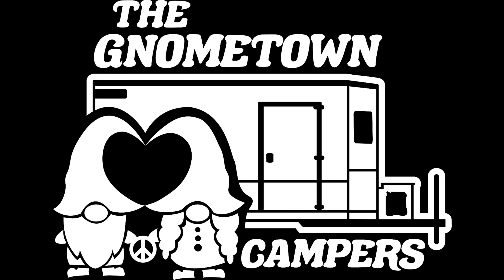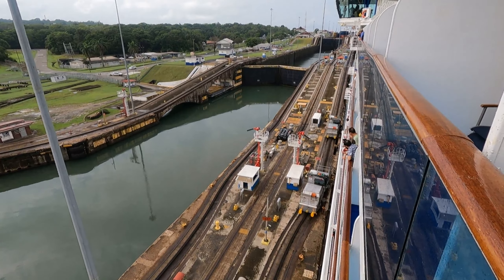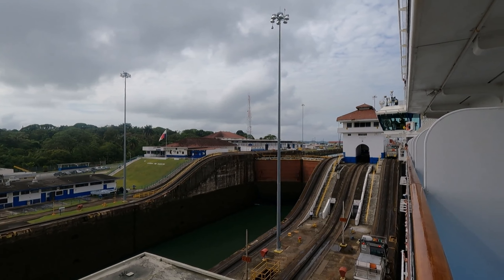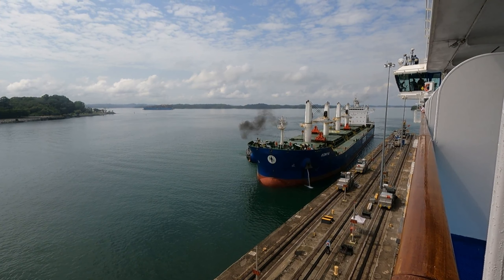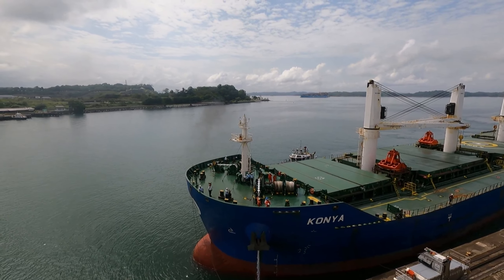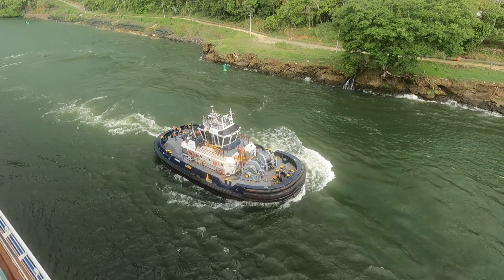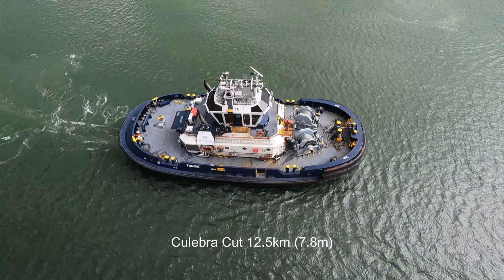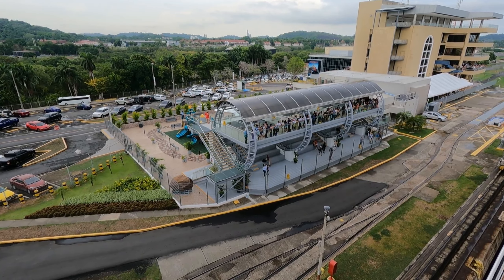Panama Canal Full Transit Cruise!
We leave the camper behind and take a Panama Canal cruise on Princess Cruise Line's Island Princess.
We cruise the old, historic locks, along side the heavy cargo ship traffic.
With views and explanations of the Gatun, Pedro Miguel, and Mirafloras Locks.
What is it like to go through the canal?
How do the locks function?
Would we do it again?